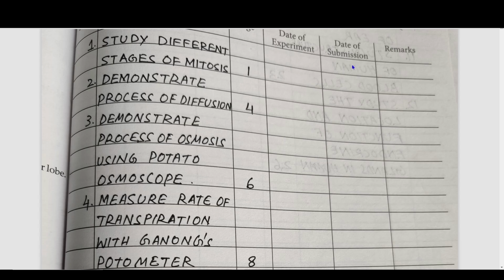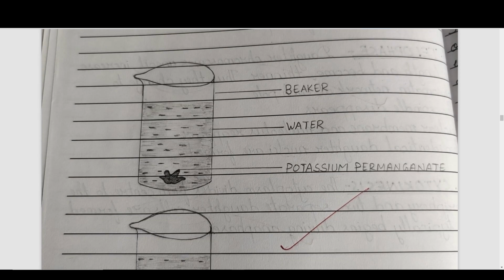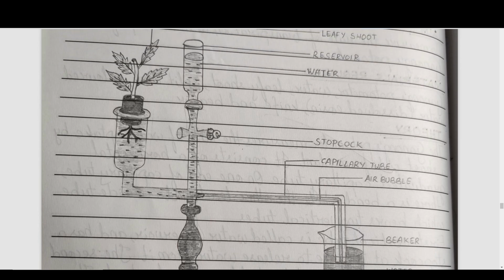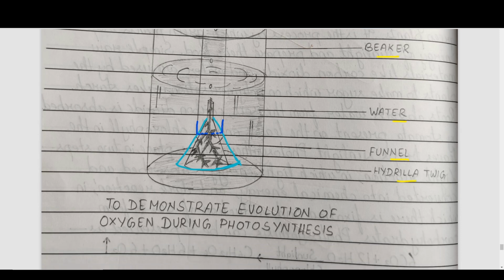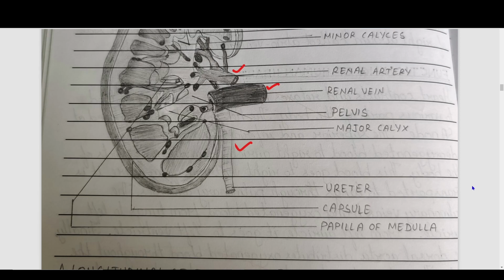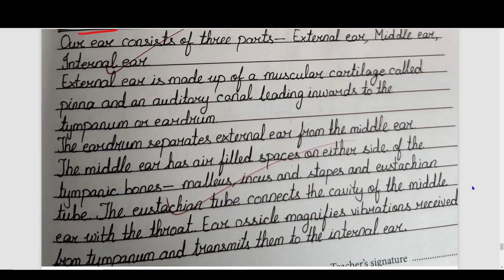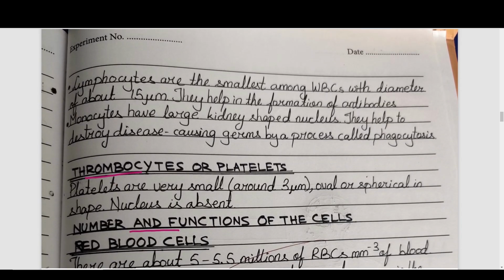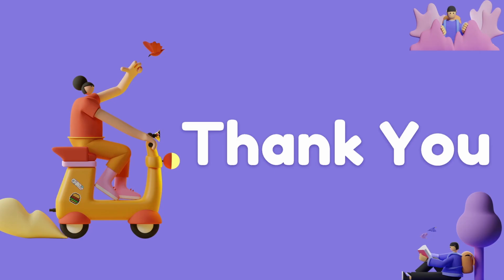ICSE Class-10 Biology Lab Manual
How to write the Experiment in the Lab Manual.
Proper way of drawing diagrams and labelling the parts.